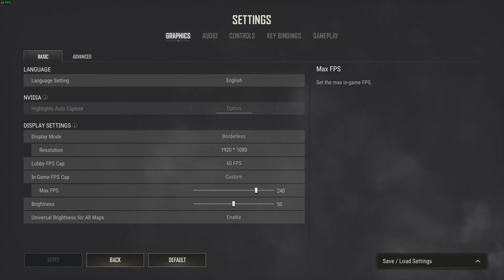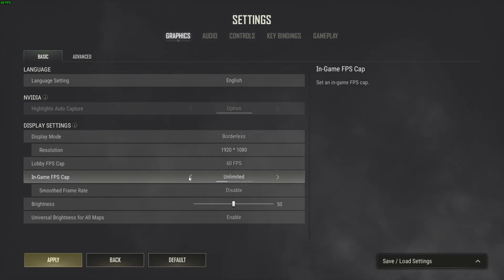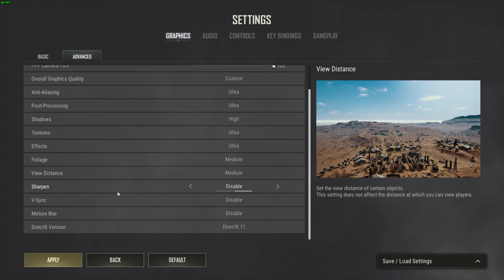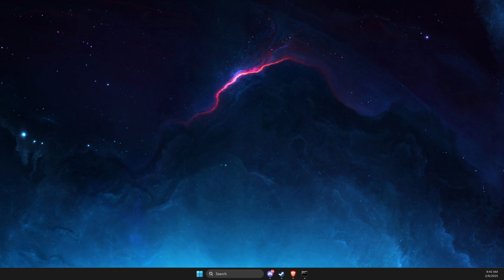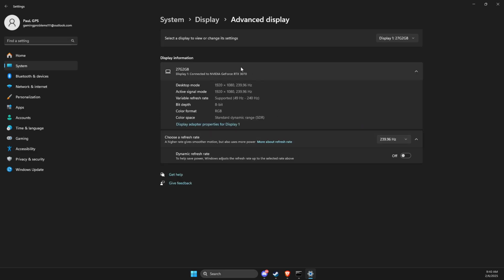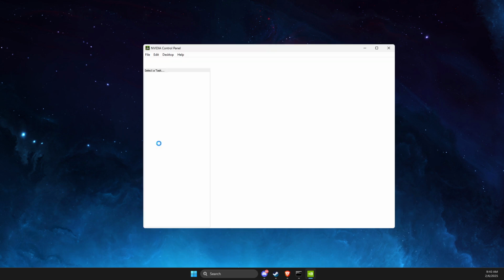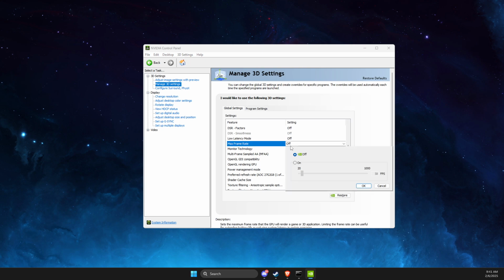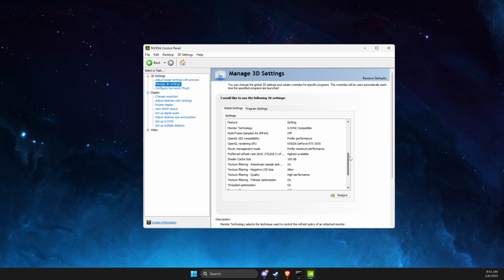Fix PUBG Stuck on 60 FPS - Uncap FPS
In this video I will show you how to Fix PUBG Stuck on 60 FPS. It's really easy and it will take you less than a minute to do it!